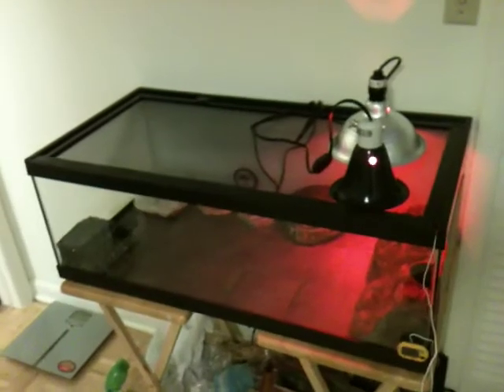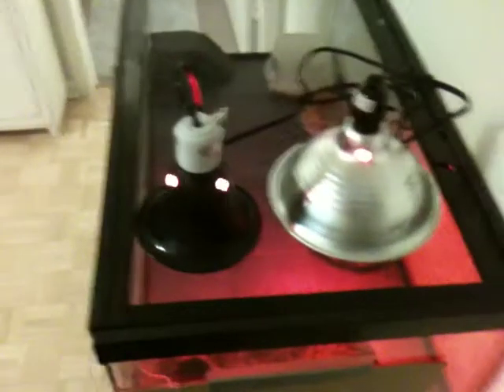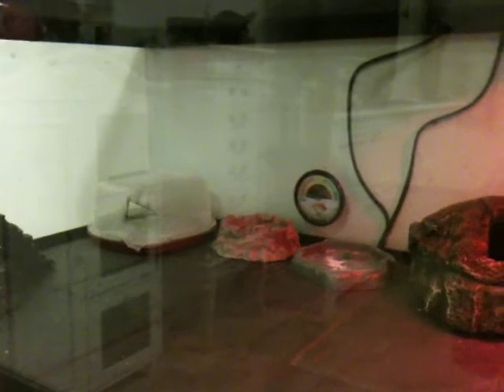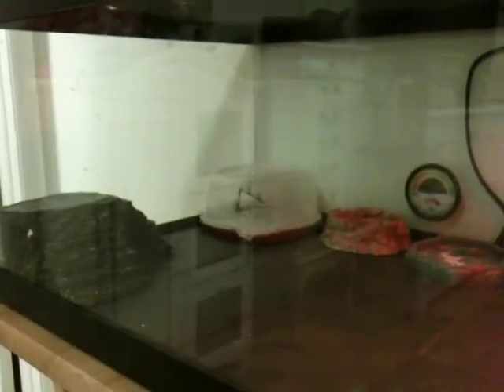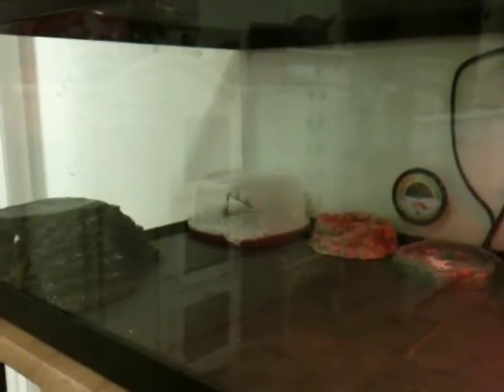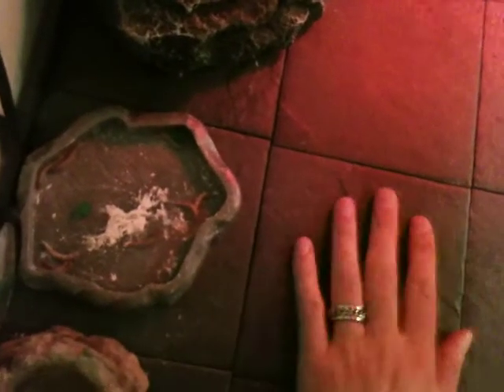Leopard Gecko setup, 30 gallon tank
My leopard gecko set up. ALSO forgot to mention the 2x repti therm under the tank sticky heating pads, 2x Geckos and a 30 gallon tank, 18x ceramic tiles 1x hot humid hide, 1x cold humid hide, and 1x hot hide, meal worm dish, water dish, 2x 60 watt red lamps.